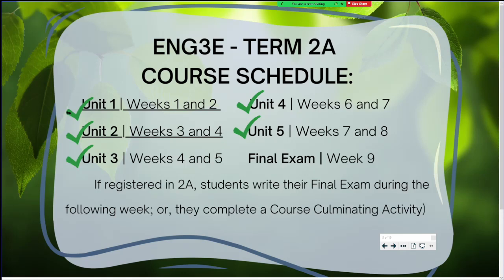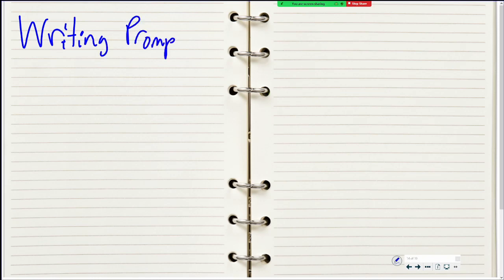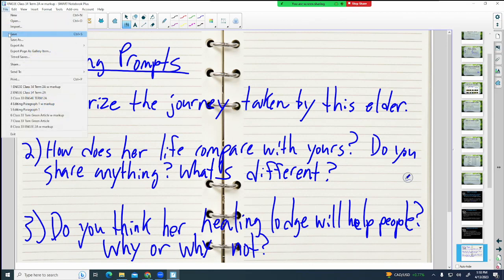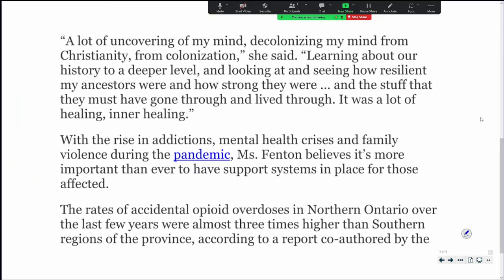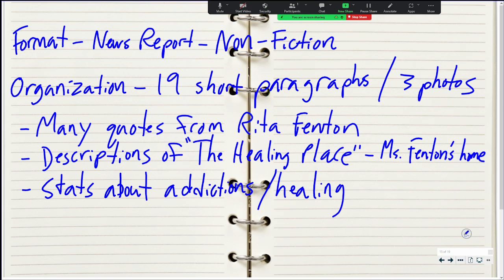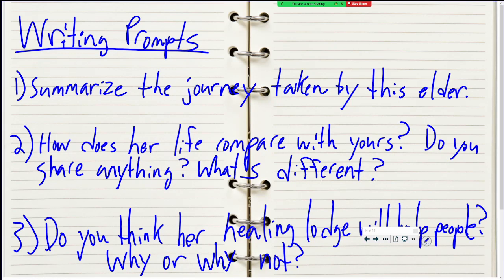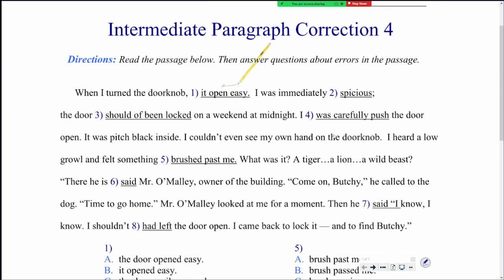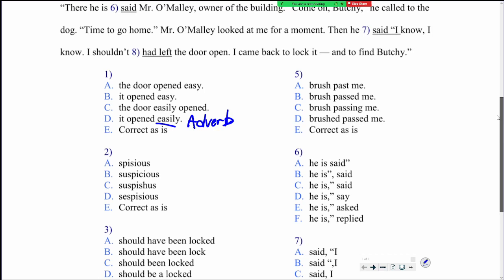ENG3E | Class 34 | Apr 13, 2023 | Final Exam Preparation (Day 3)